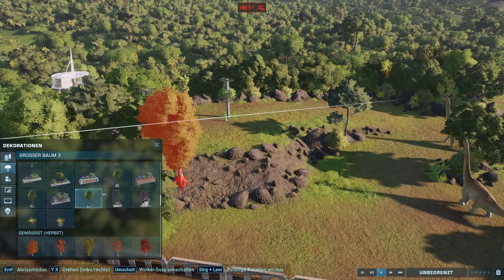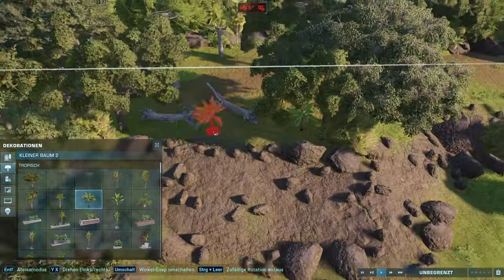BRACHIOSAURUS drinks OVER FENCE! Gigantoraptor habitat | Jurassic World Evolution 2 speedbuild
In this speedbuild i build an enclosure or habitat for the brachiosaurus and gigantoraptor from the new cretateous predator pack dlc. I discovered a glitch to make the brachiosaurus drink over a wall aswell.